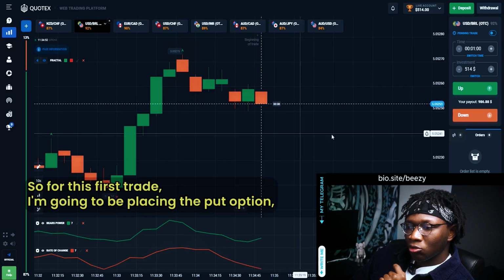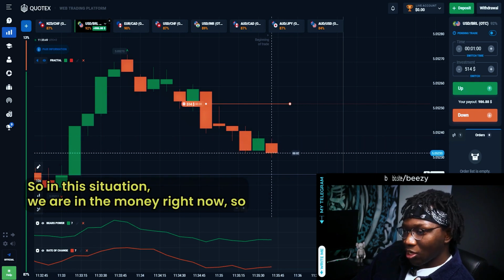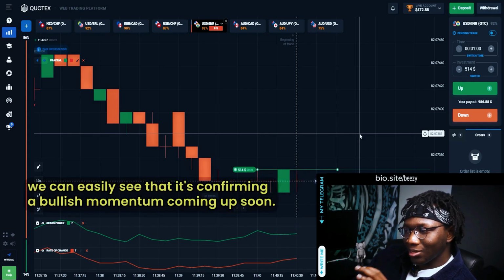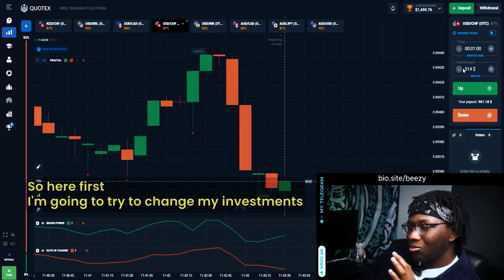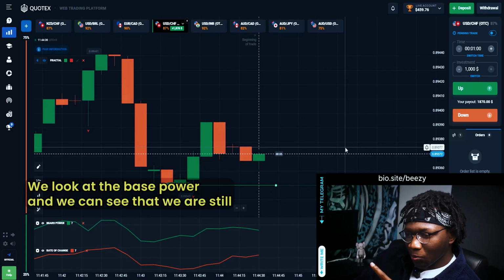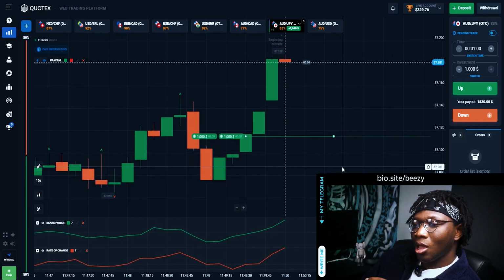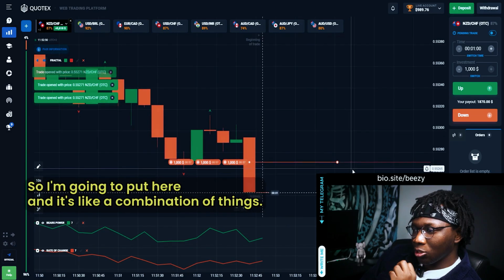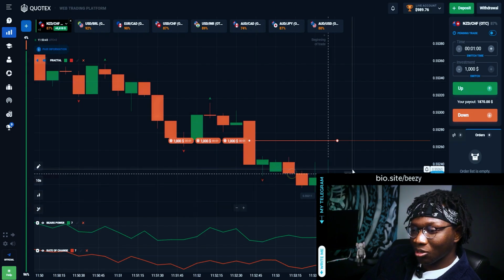HOW TO TRADE LIKE A PRO - POCKET OPTION TRADING STRATEGY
Yo gang, it's Beezy back with another trade video!
I'm ready to get back into trading. And I can't wait for guys to see this bag of video that
we have made for y'all. So in this video, as usual, I'm going to be trade in one minute trades.

bio.site/beezy

pocket option
pocket options
live trading
trading strategy
pocket option trade strategy
binaryoptions